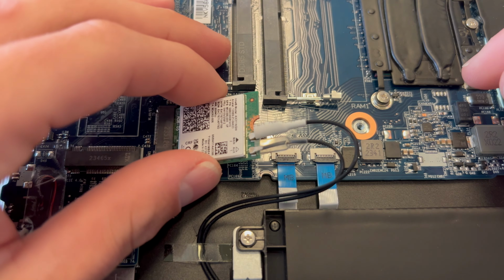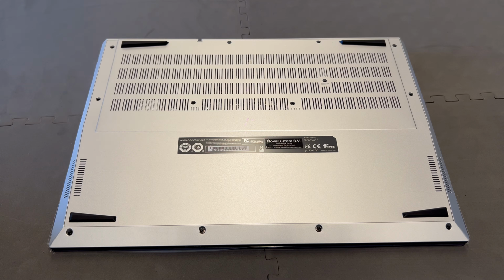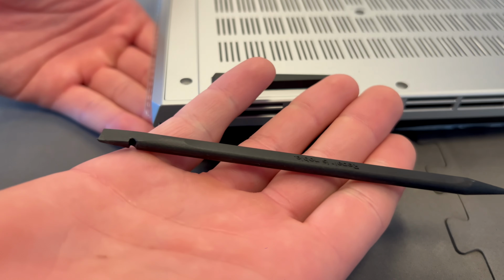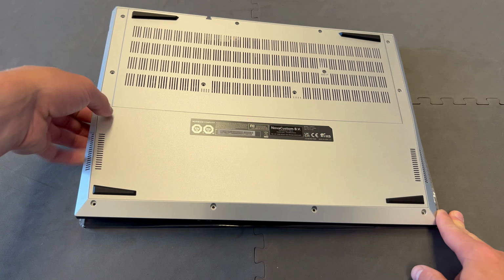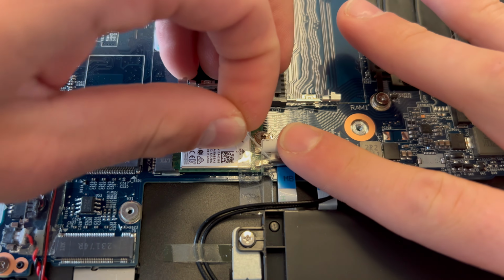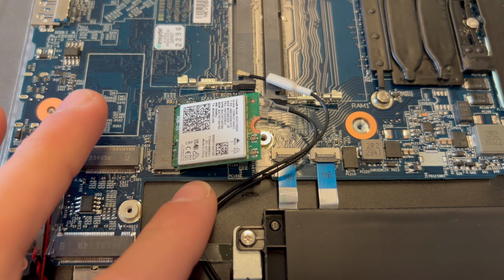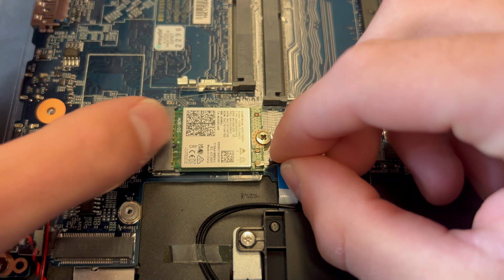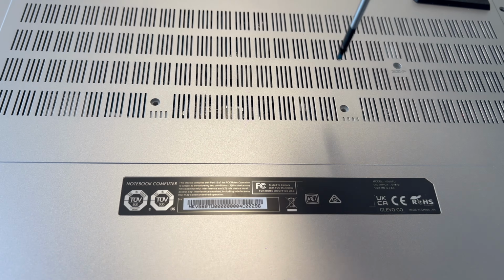V56 Series: How to replace the WiFi module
In this video, we show how to replace the WiFi module of the V56 Series step by step.

00:11 What do you need
00:28 Removing the bottom case
01:24 Take out the old WiFi module
01:50 Installing the new WiFi module
02:34 Place back the bottom case